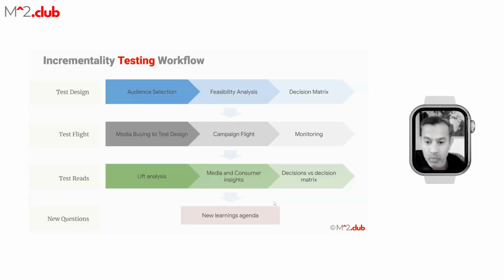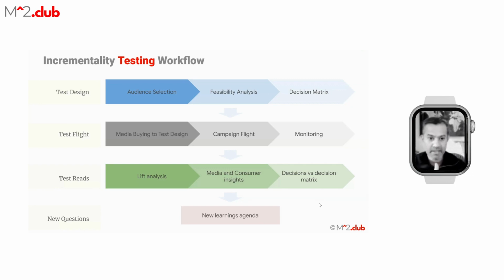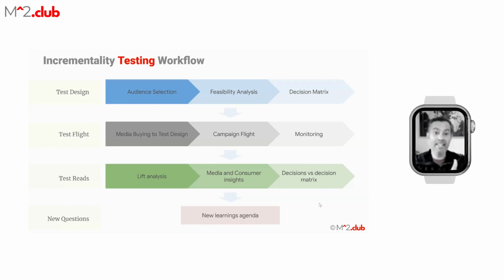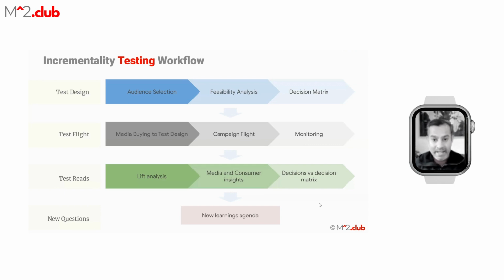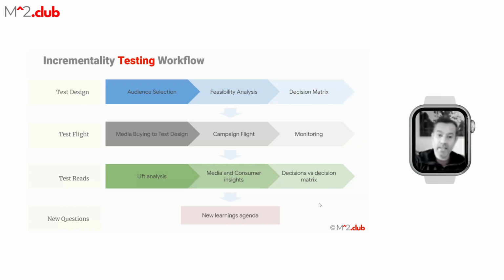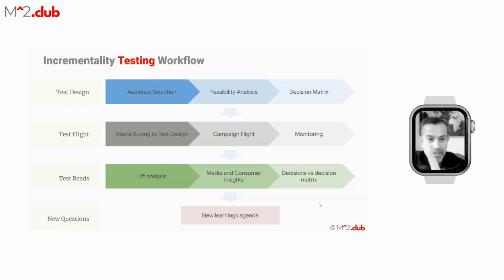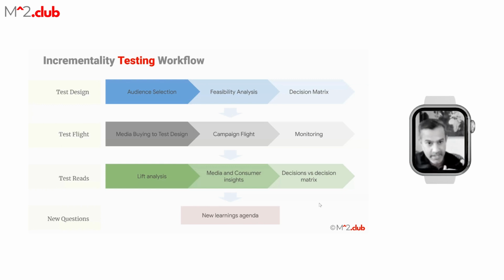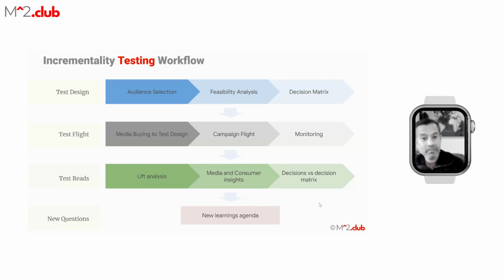Module 2 Mini Incrementality testing workflow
Mini Incrementality testing workflow
Educator: Madan Bharadwaj